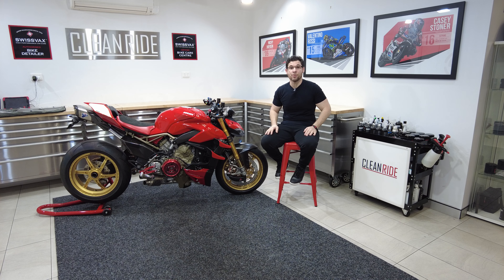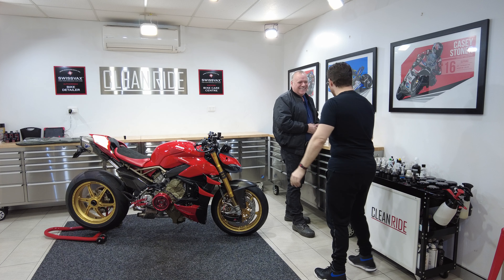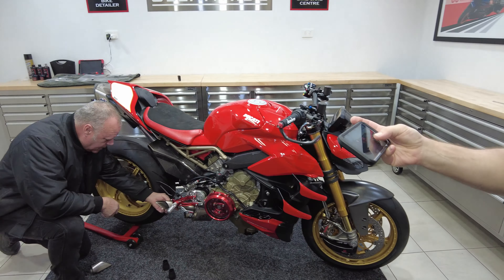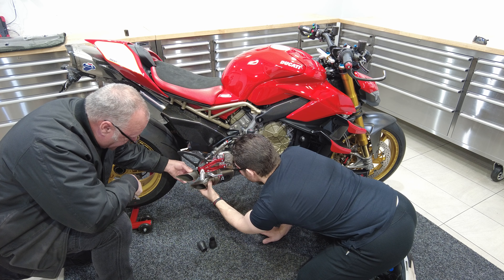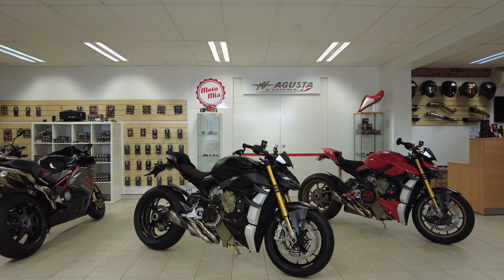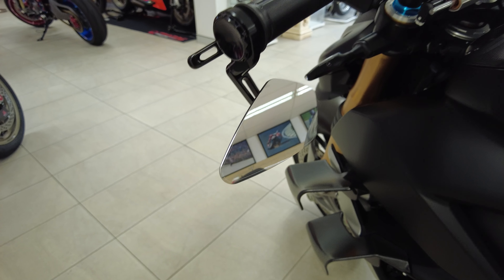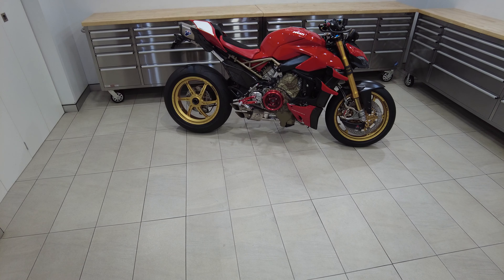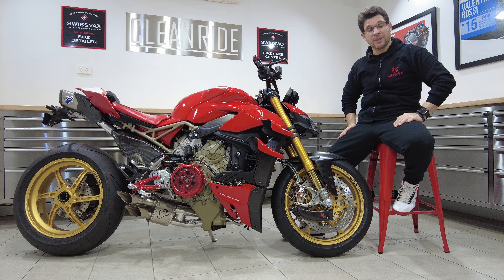Ducati Streetfighter V4S - Project Build Part # 17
This week we get the tips installed on the lower muffler so it is completed!

We also take a look at a couple of clients Streetfighter V4's we have in the shop for more inspiration.

Hope you enjoy the Episode, stay safe and see you all soon :)

RR